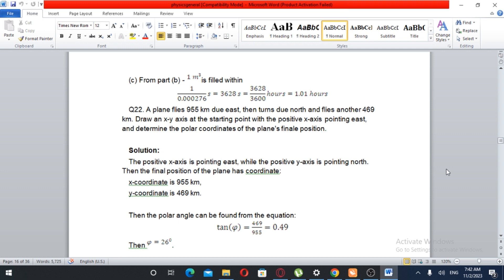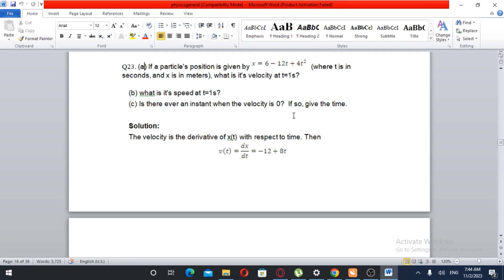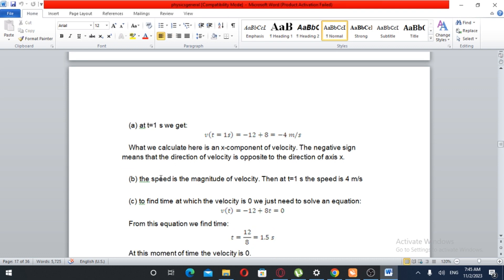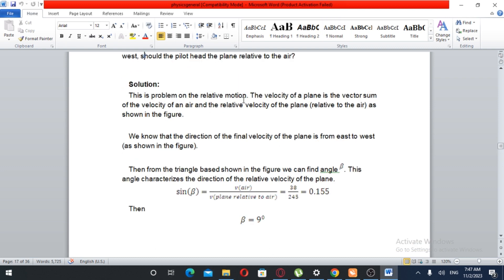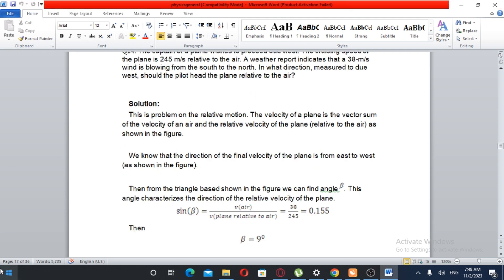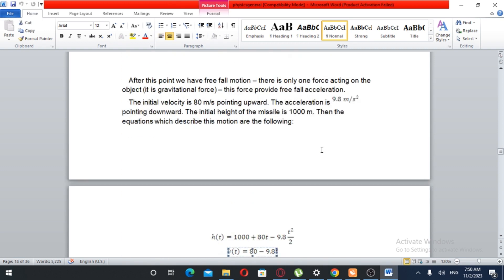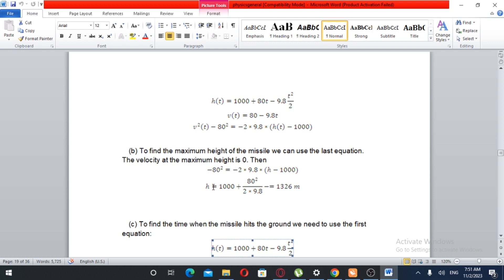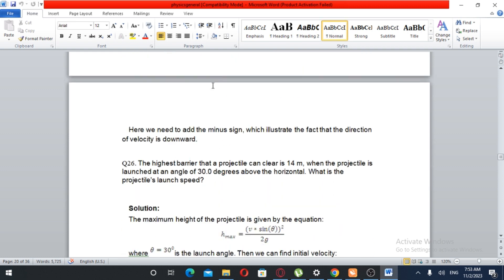የኢትዮጵያ አየር መንገድ የጽሁፍ ፈተና ክፍል 25 Ethiopian Airlines Written Exam Physics part 25